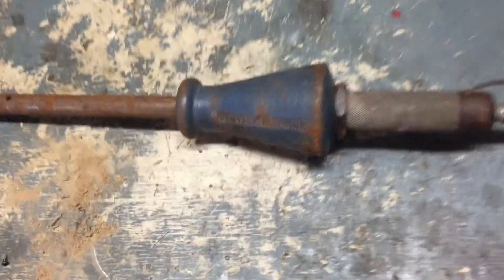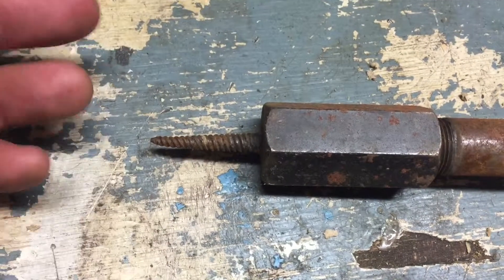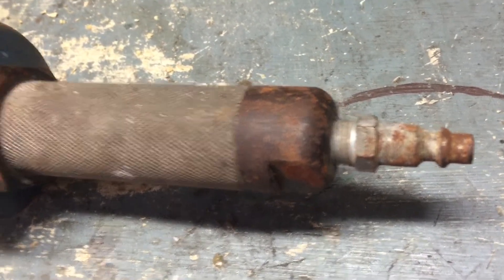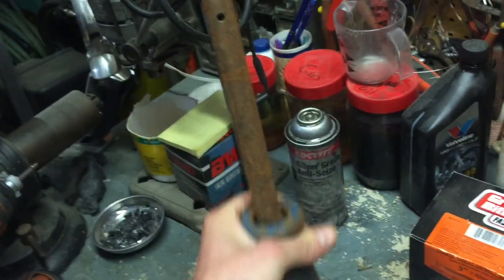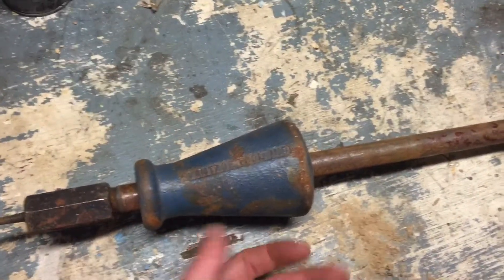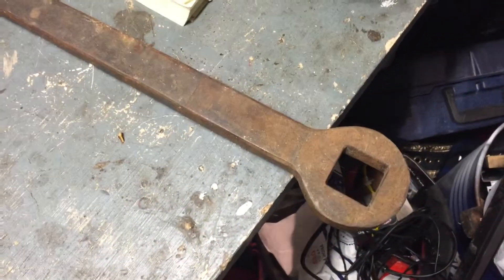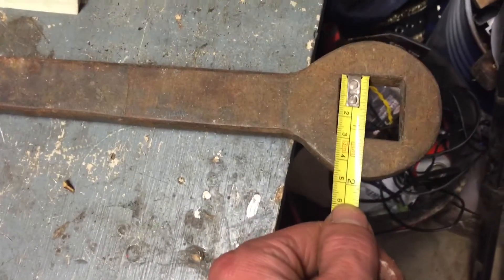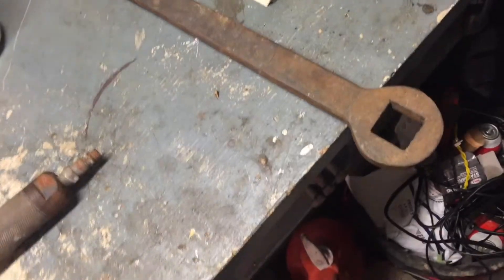Vantage Tool Inc. Slide Hammer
Vantage Tool Inc. Slide Hammer, how does it work?